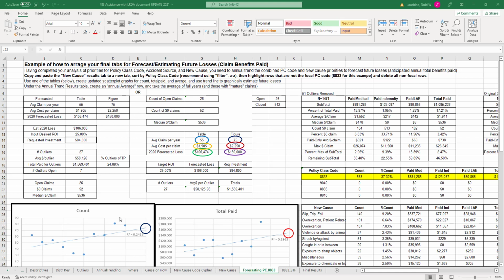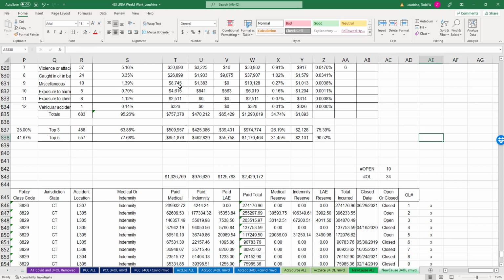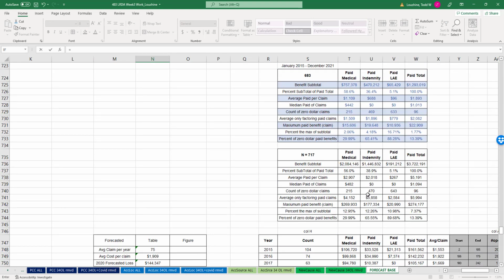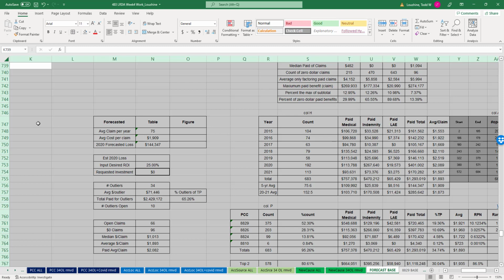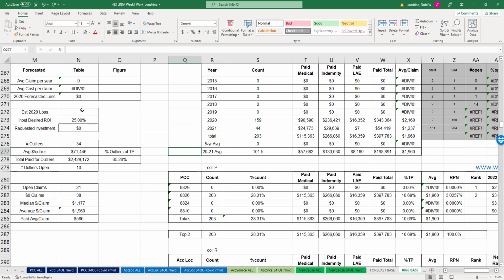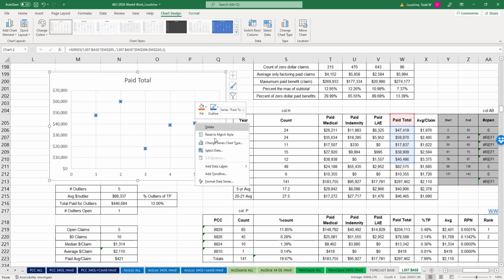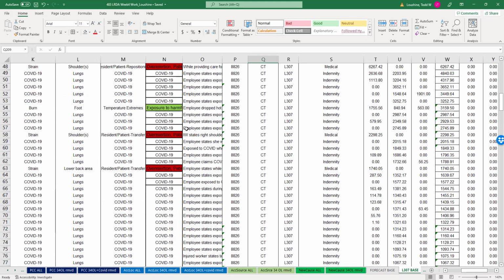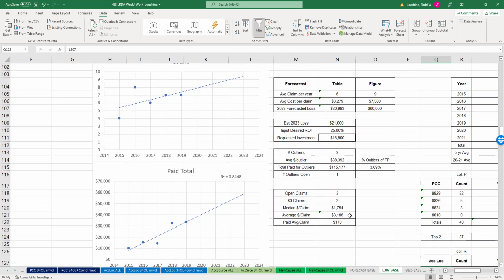483 LRDA Update4 PPC AccLoc Forecasting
Introduction of the technique of comparing annual averages with forecast losses, in order to identify a "justified" estimate future loss - used to calculate a conservative request for investment. This technique is repeated on however many priority combos identified through the Pareto analyses